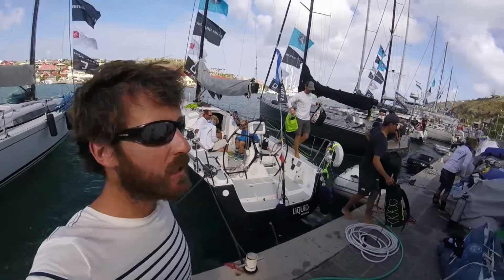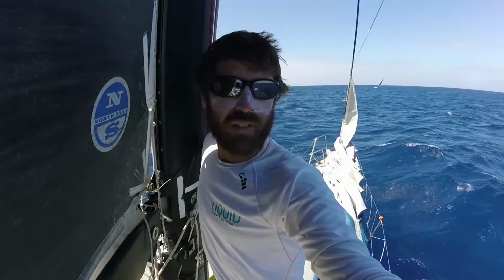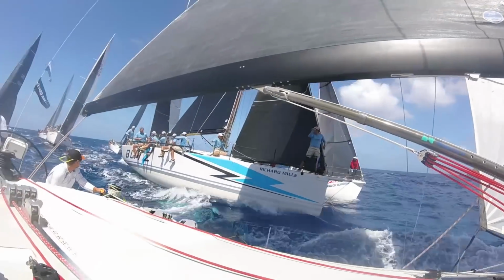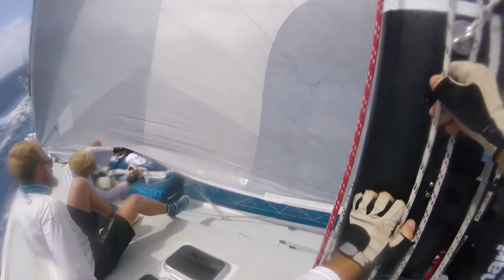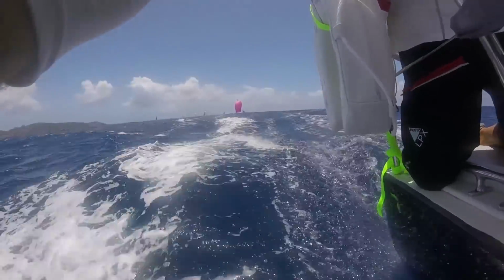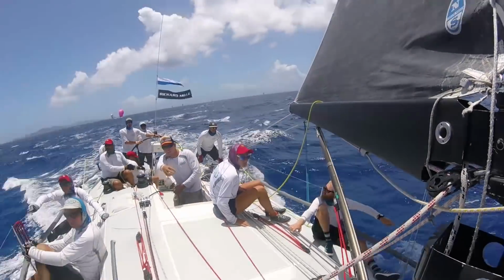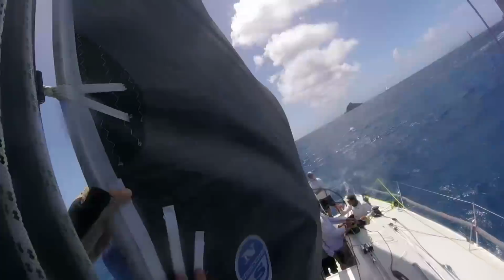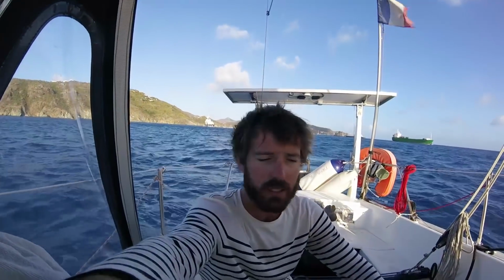It's time to sail fast! St Barth regatta insights - Ep36 - The Sailing Frenchman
Racing on sailboats is just something else! I love cruising, but racing is another dimension, pushing the boats limits, your own limits, team work...etc. Love it